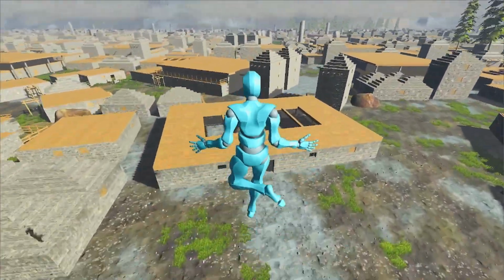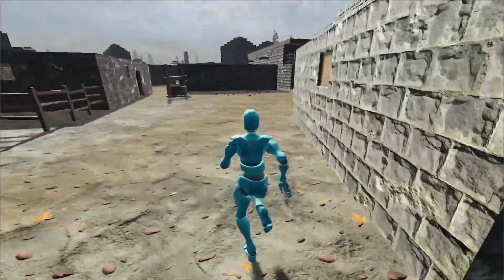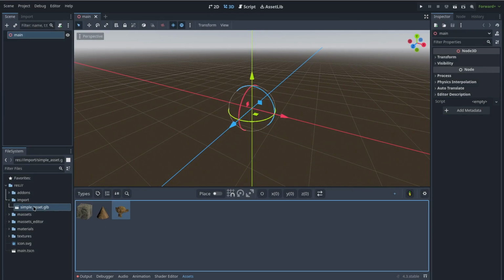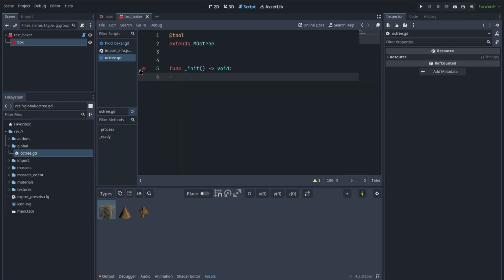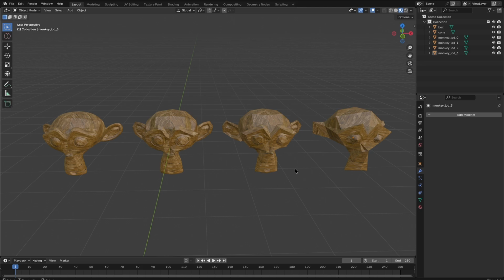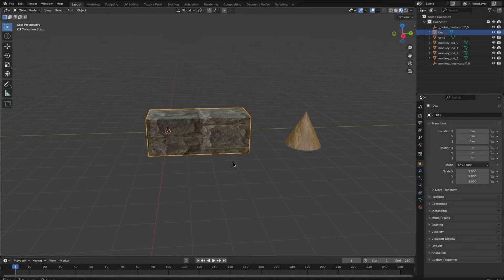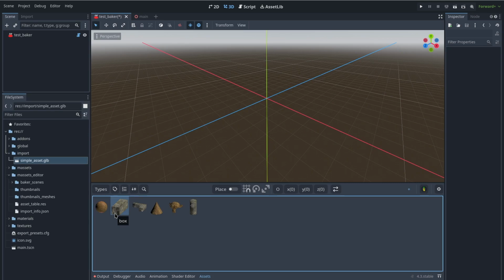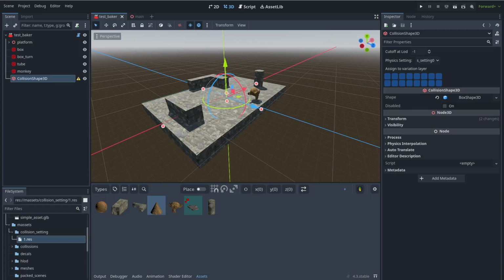HLOD in Godot part1 - Handling huge scene importing assets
In this video I will show you how to start with HLOD and more importantly how to manage your assets and import them by our plugin!

Chapters:
00:00 - intro
01:10 - material set up
02:50 - asset importing process
06:12 - project folder structure
07:33 - create first baker scene
10:37 - naming convention and different mesh LODs
12:47 - asset options
13:46 - adding collision in Blender
18:18 - adding collision in Godot
18:56 - different physics settings
20:10 - outro